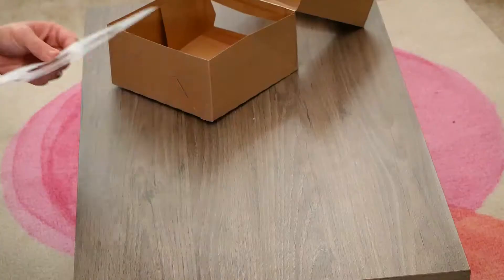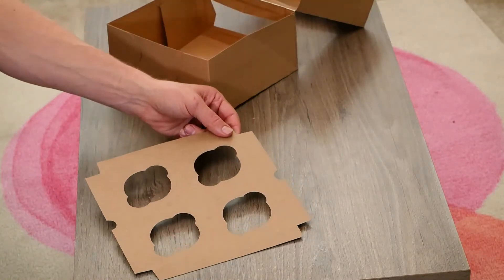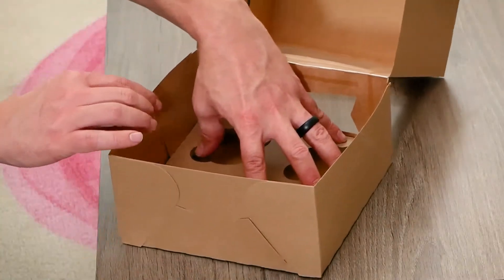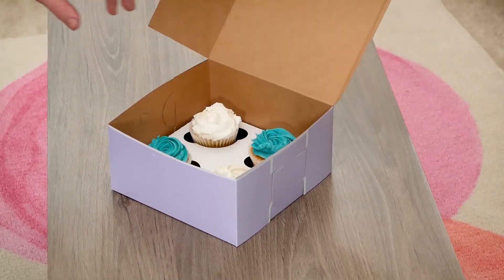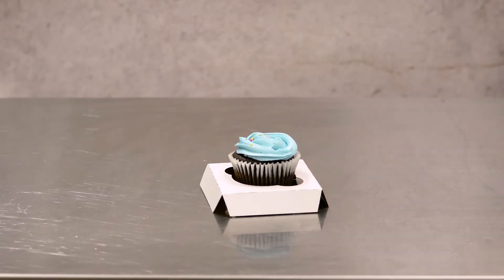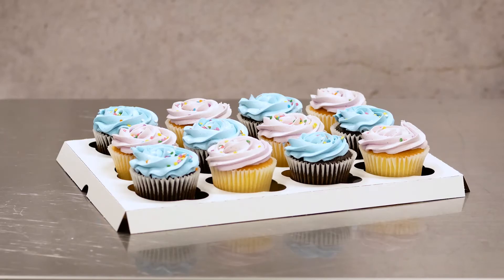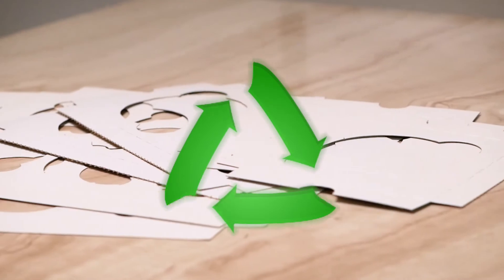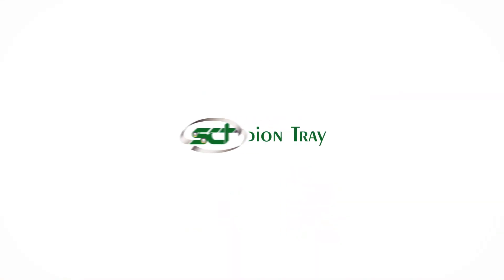Line Overview: Cup Cake Inserts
We have cupcake inserts for many different box sizes.